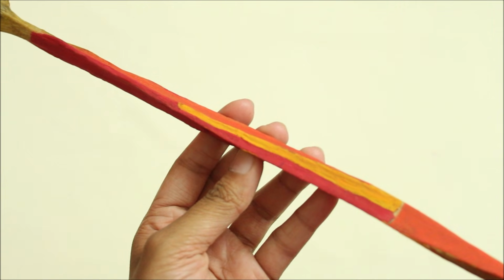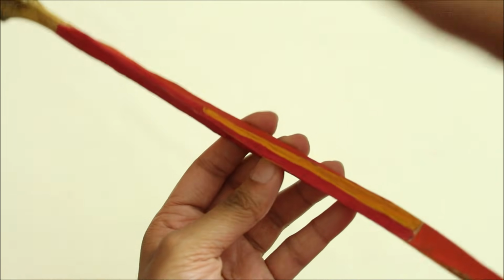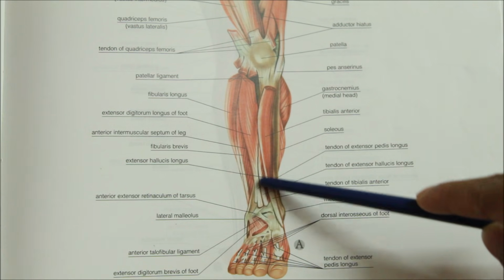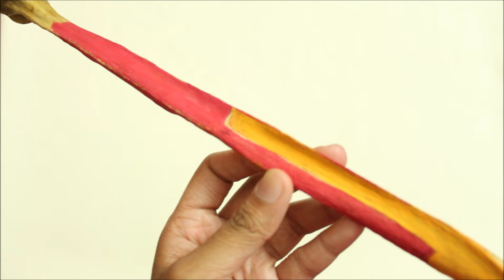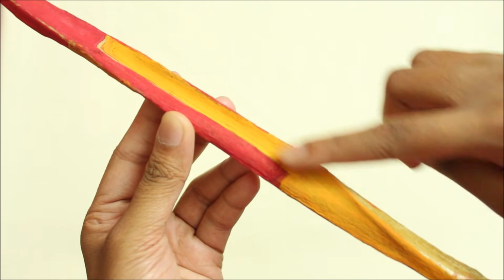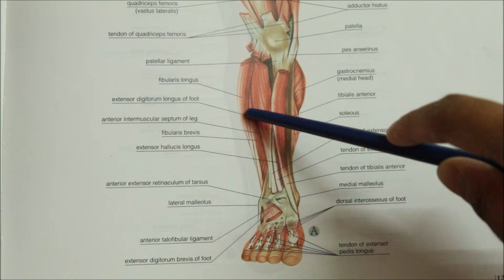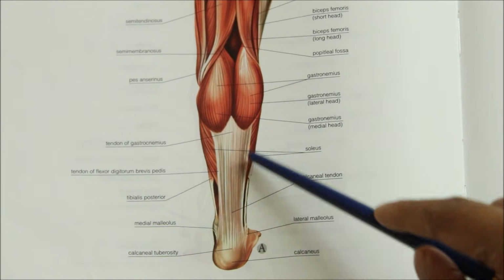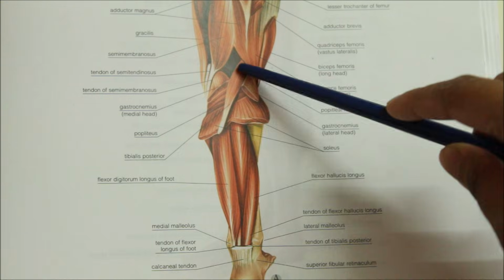FIBULA | BONES OF LOWER LIMB | ANATOMY | SIMPLIFIED ✔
Features of Fibula | Side determination, Features, Attachments of Muscles on Fibula | Watch and learn about bones of Lower limb in my channel playlist

ATLAS ANATOMY

PVC DISARTICULATED SKELETON